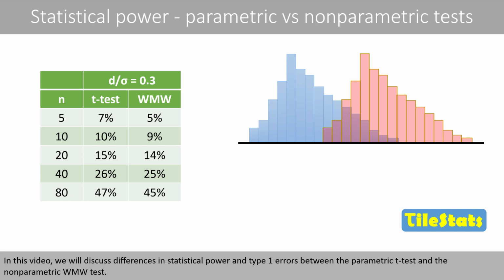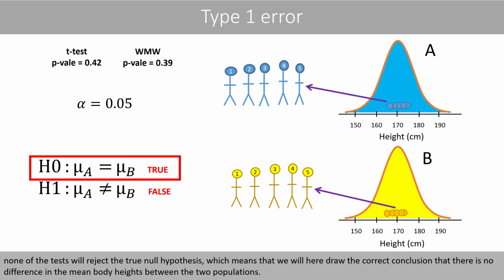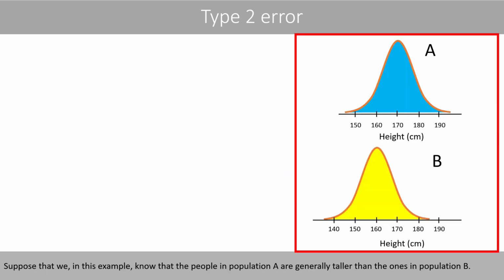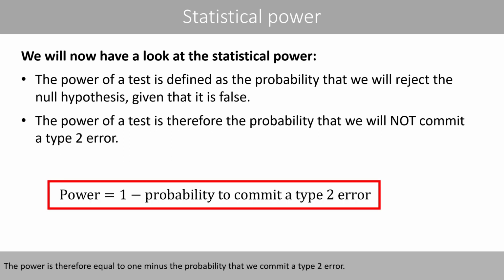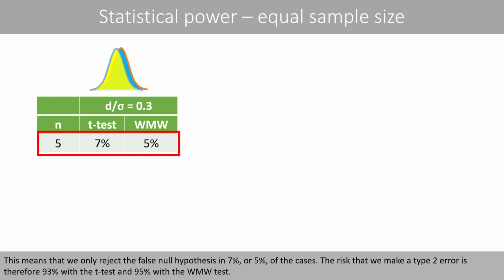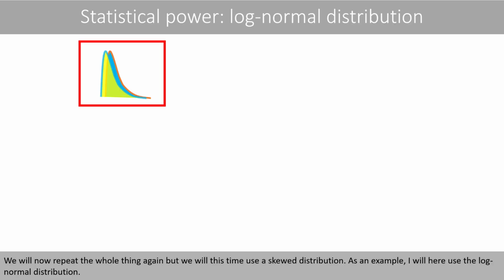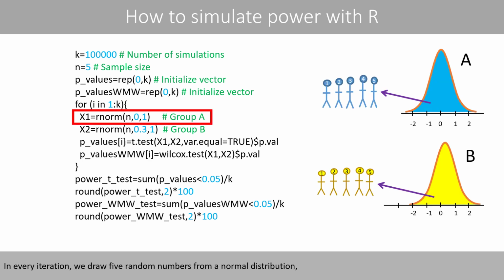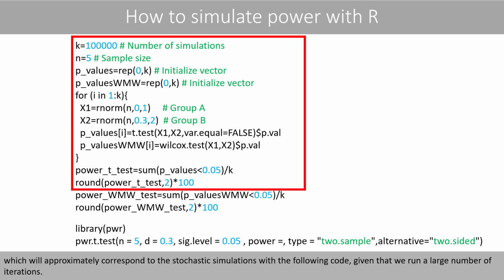Statistical power - Parametric vs Nonparametric test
In this video we will discuss the differences in statistical power and type 1 errors between the t-test and the  Mann–Whitney U test (Wilcoxon Mann–Whitney (WMW), Wilcoxon rank-sum test)
1. Type 1 error - t-test vs WMW
2. Type 2 error - t-test vs WMW - normal distribution (04:30)
3. Type 2 error - t-test vs WMW - log-normal distribution (10:56)
4. R code for the simulations (12:12)